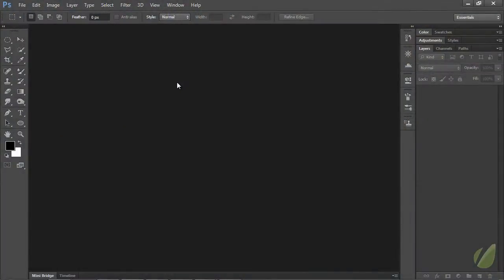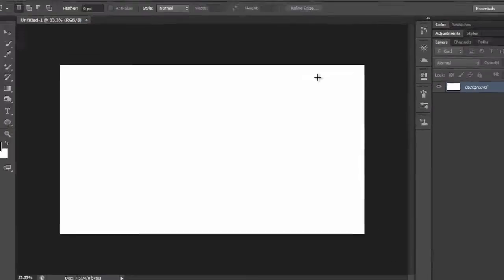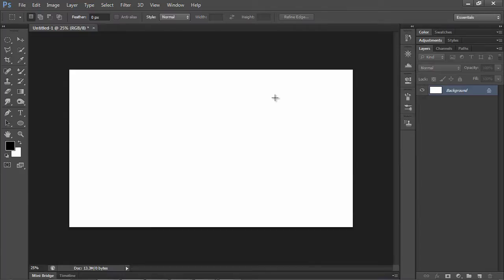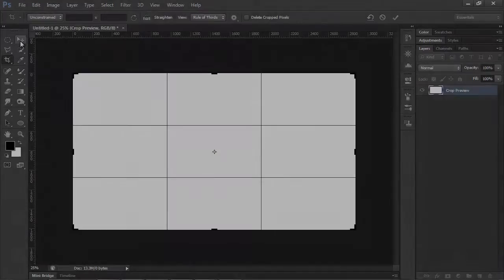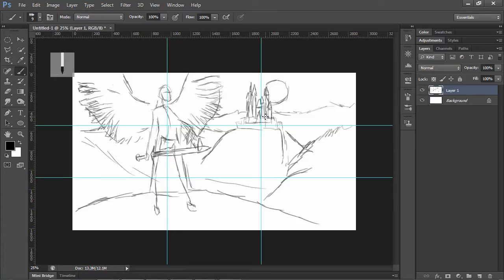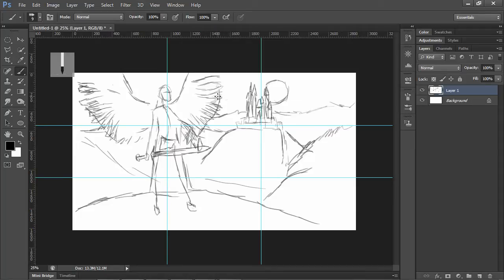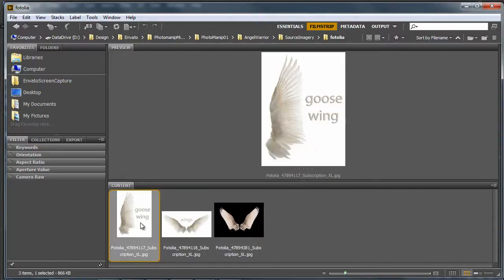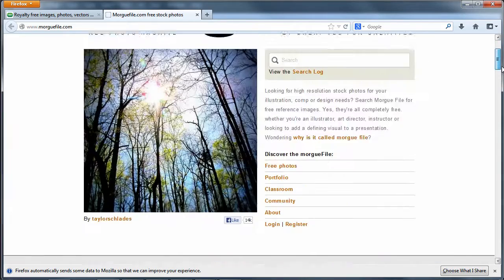Advanced Photo Manipulation Course 1: Landscape Assembly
Lesson 2 of 20, a Tuts+ Premium course on Photoshop taught by Kirk Nelson. Become a Tuts+ Premium member to get access to hundreds of new courses and eBooks!